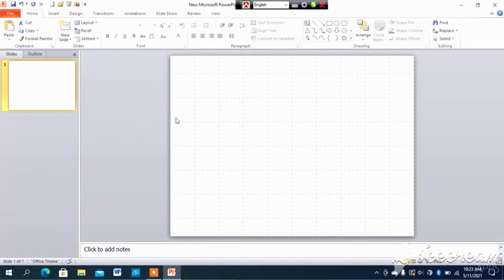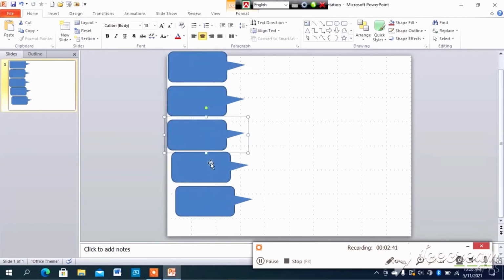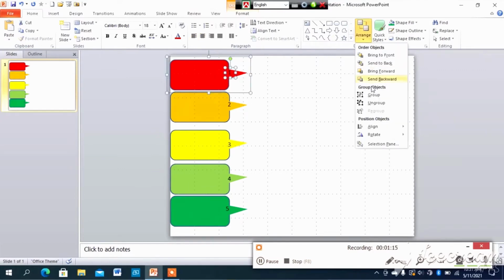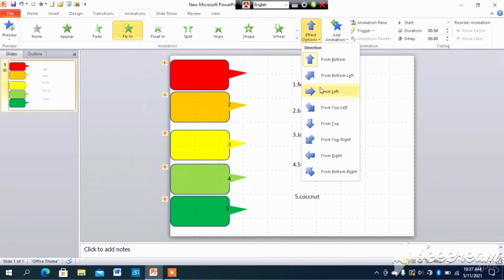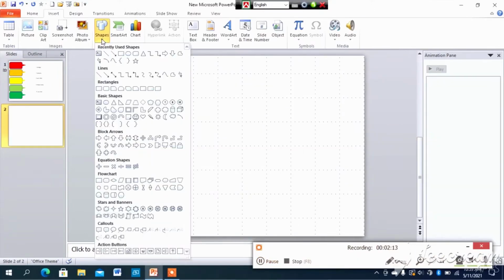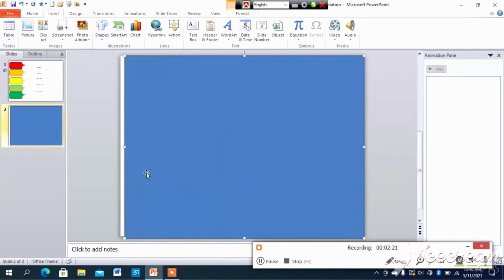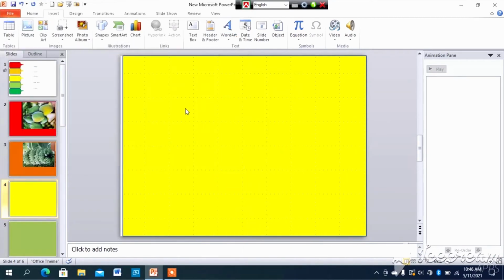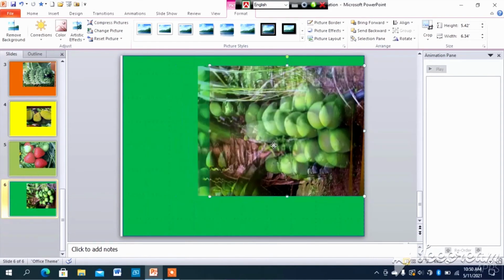Easy making of interactive slide deck in power point .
slide show is now attractive to student, teacher ,farmers group and many others. It play an important role in online education .This video can help for easy making a interactive slide preparation .